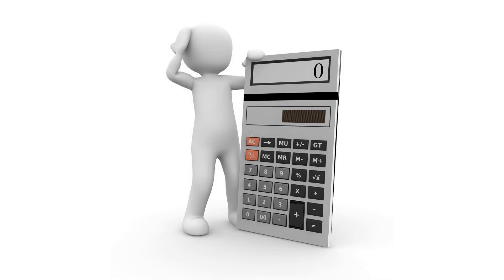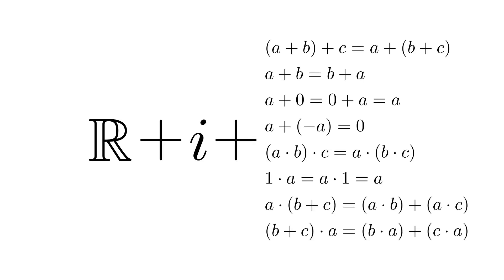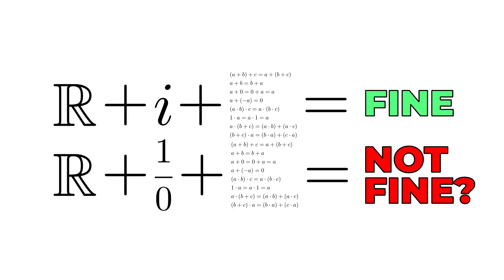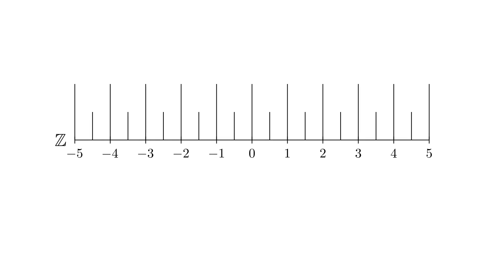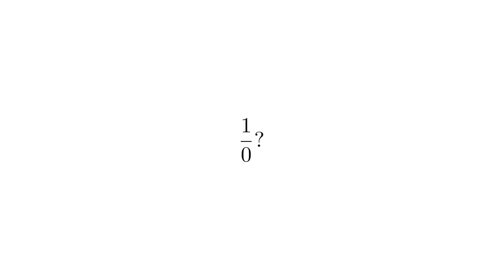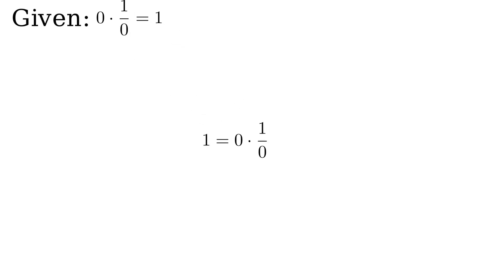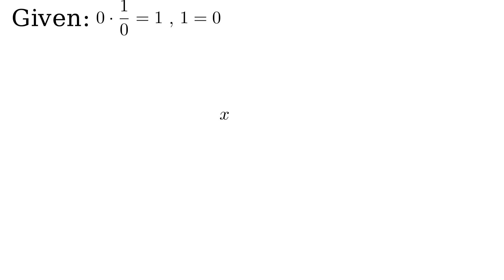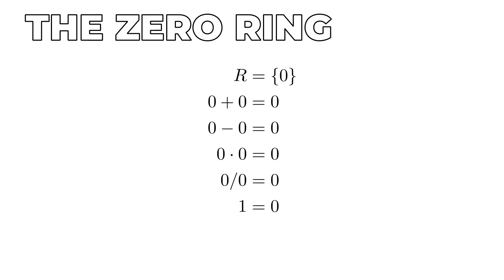Actually, you CAN divide by zero.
Yes, it's possible!

You've probably heard that you "can't" divide by zero, but why not? As it turns out, adding in the inverse of a number is a well-defined process in math, similar to how you can add in the solution to x^2 = -1. The result is a new number system. In this video, we find out what happens when you apply this process to add division by zero. The result is a pleasant mix of surprising and completely expected.

Notes:

1. Normal rules of algebra means a ring.
2. Topology is important too, but algebra alone is enough for 1/0.
3. Cup would be more correct symbol for union than plus, but this is YouTube :).
4. We did not need to start with the reals, adding 1/0 in any ring results in the zero ring.

CHAPTERS
0:00 Intro
1:00 Localization
2:00 Zero inverse